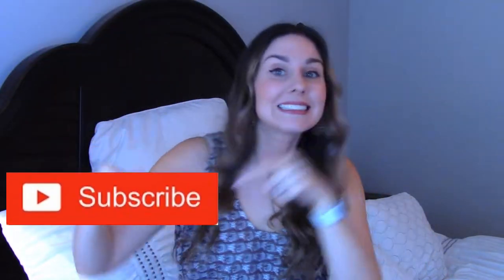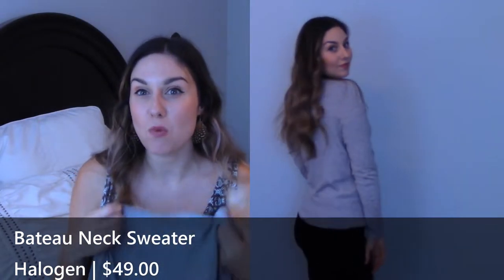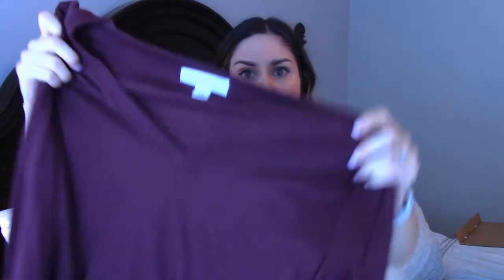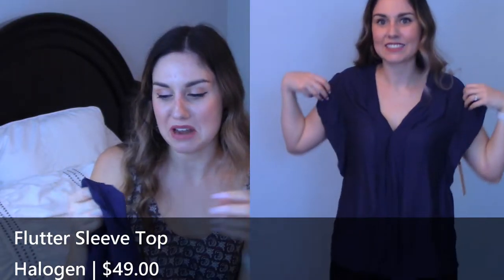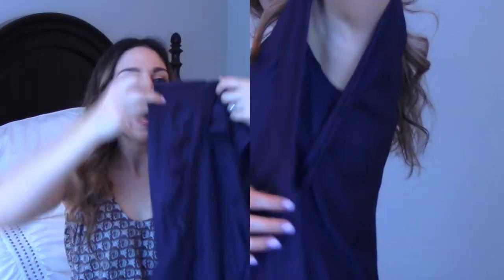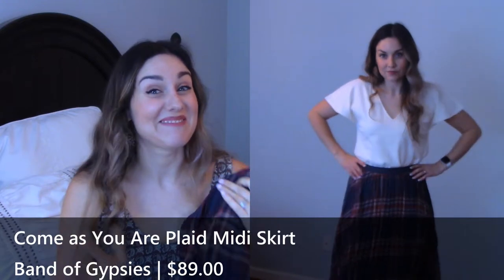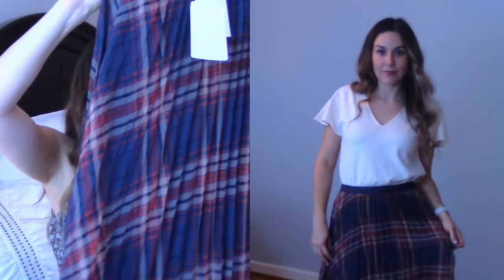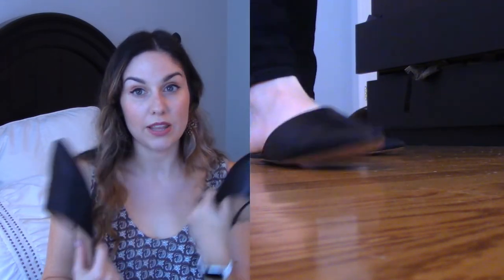SEPTEMBER 2019 TRUNK CLUB // UNBOXING & TRY-ON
In this video I unbox and try-on my September 2019 Nordstrom Trunk Club.  In this month’s Trunk, we’re trying on items that will transition from late summer to early fall, light sweaters, breezy blouses, and boyfriend jeans.

Use my link below to join Trunk Club and have her curate a box for you!

About me:

I'm Rachel, a working mom of two.  I spent the majority of my life in the city and suburbs and recently moved with my family to rural, VA.